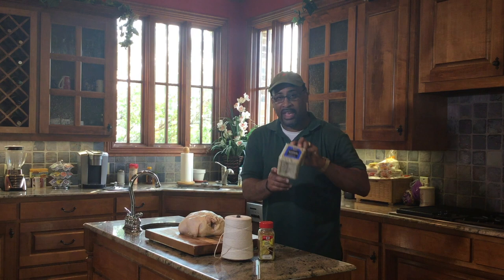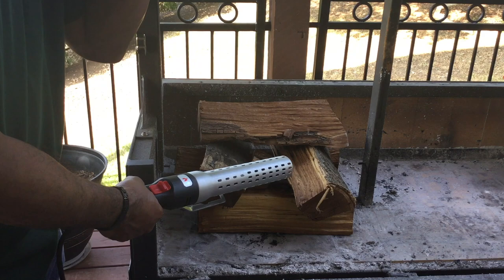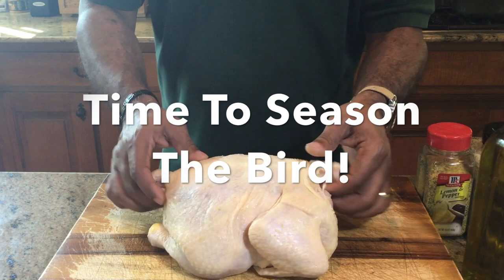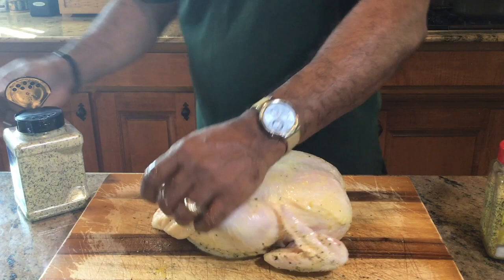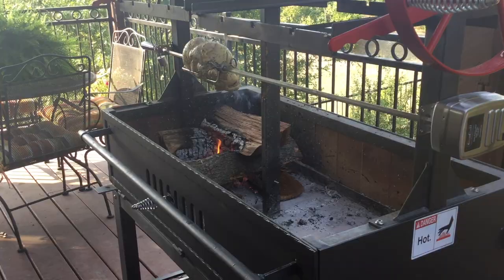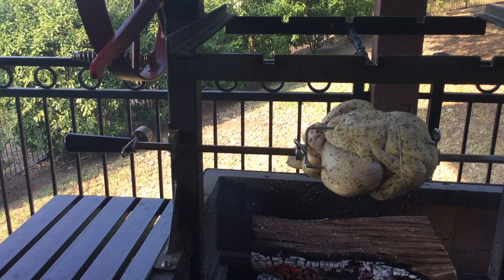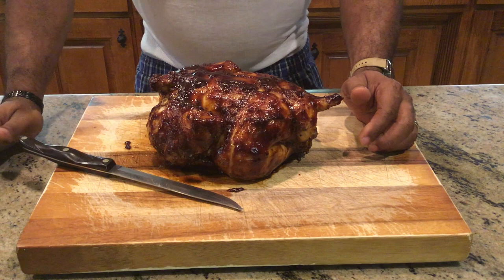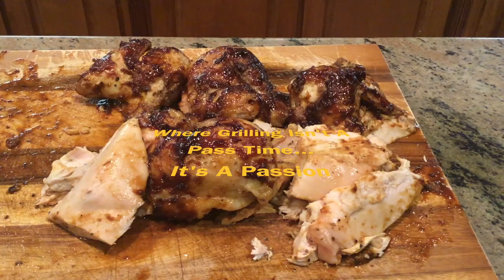Jalapeno and Ginger Rotisserie Chicken On The Sunterra 48" Santa Maria Grill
This video is about Jalapeno and Ginger Rotisserie Chicken On The Sunterra 48" Santa Maria Grill